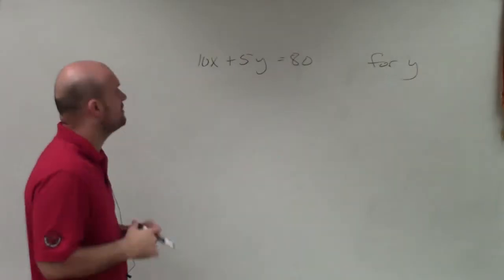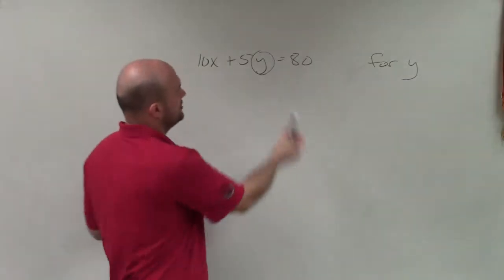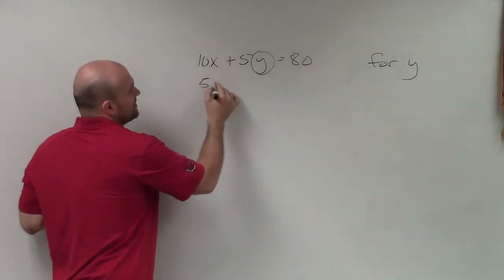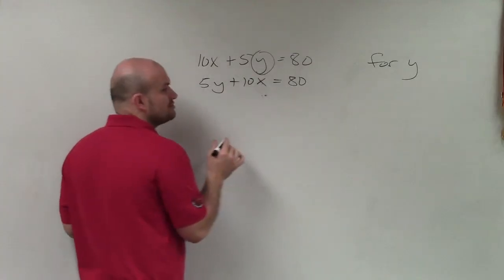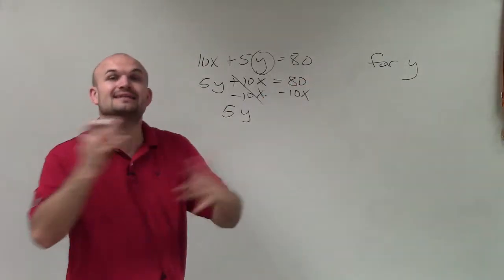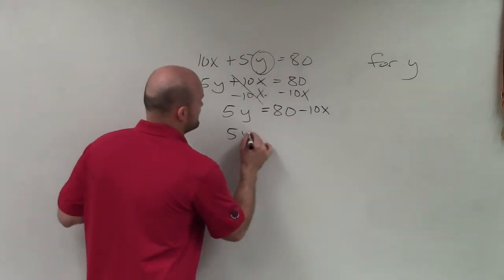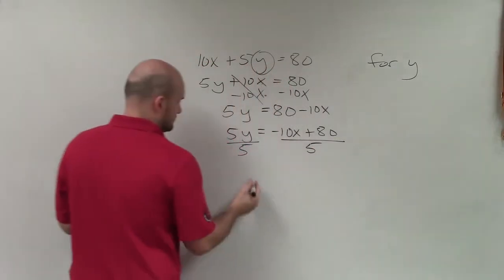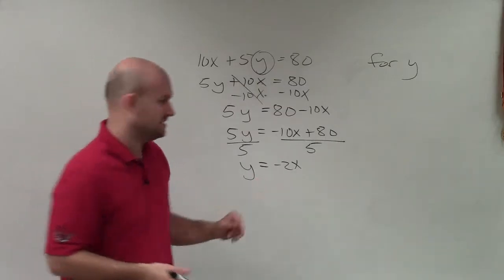How do you solve a linear equation in standard form for y